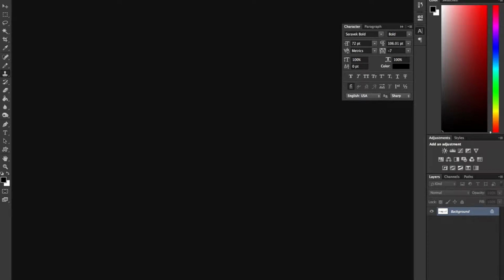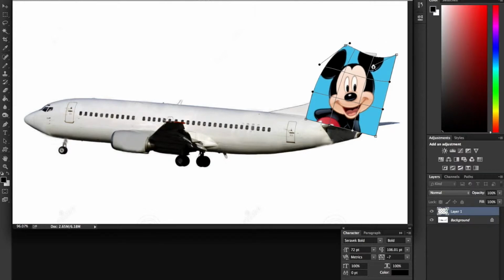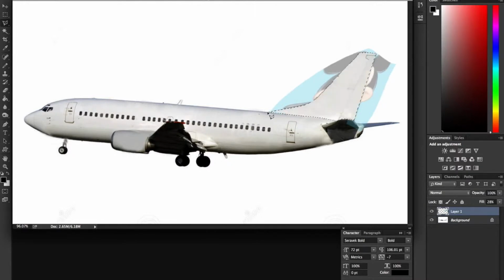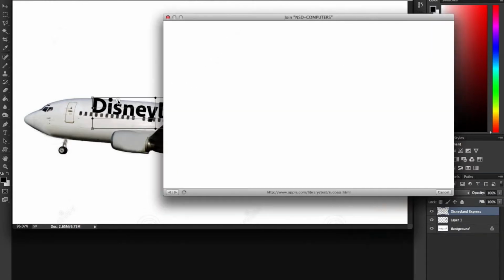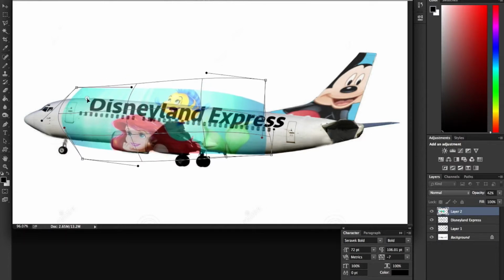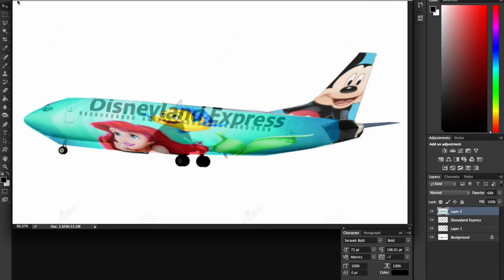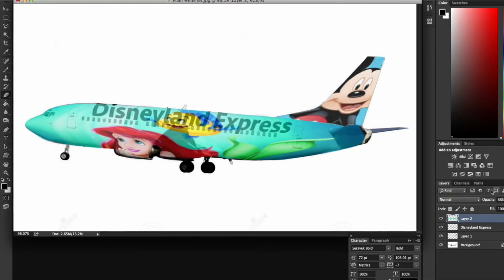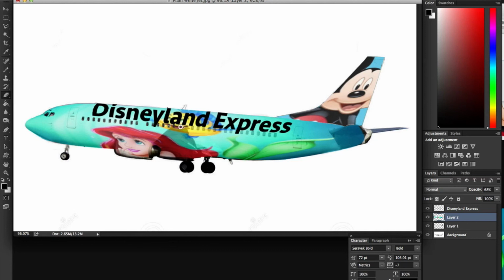Decorate a Jet Plane Disney 1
Use Adobe Photoshop to decorate a jet plane!